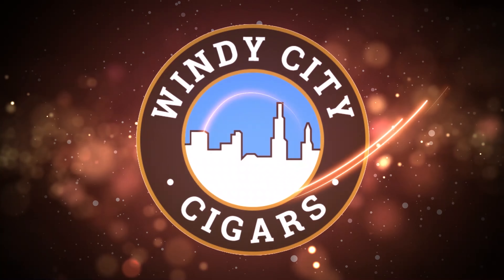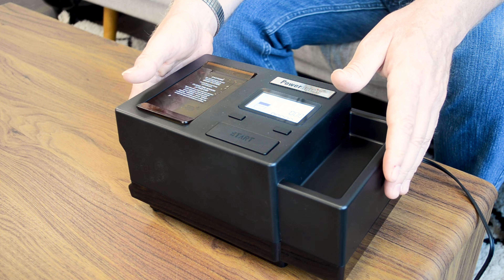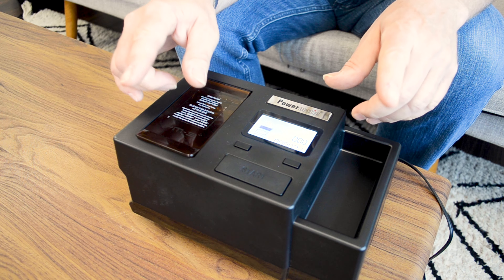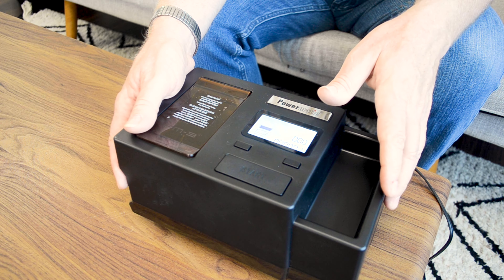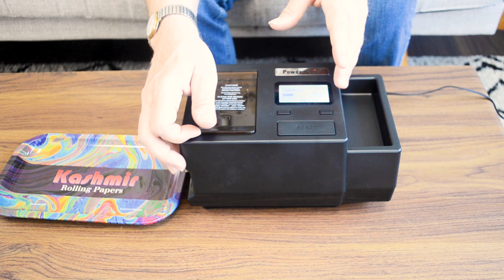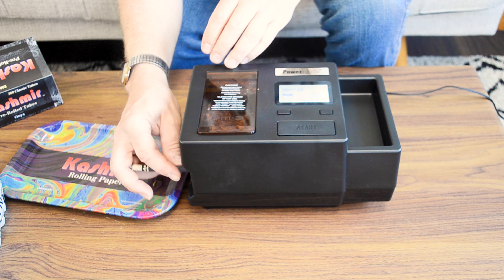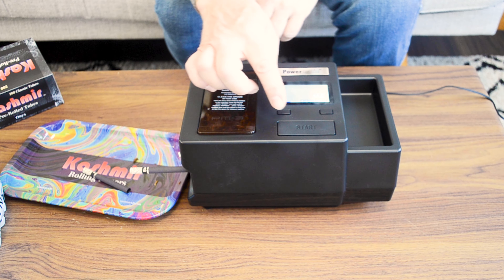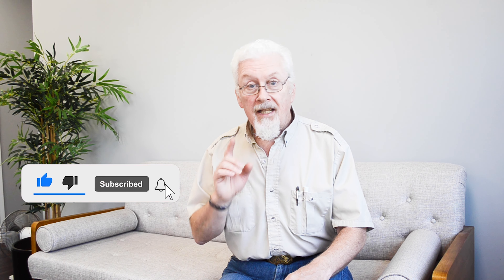Before You Buy the Powermatic 3 Cigarette Rolling Machine in 2023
Before you Buy the Powermatic 3 Cigarette Rolling Machine in 2023, Brian from Windy City Cigars goes over the famous Powermatic 3 in 2023. He talks about the features the Powermatic 3 has and shows you how make your own cigarette also know as ryo tobacco.

If you have any questions, we are here to help!